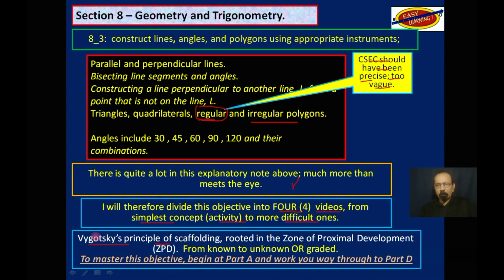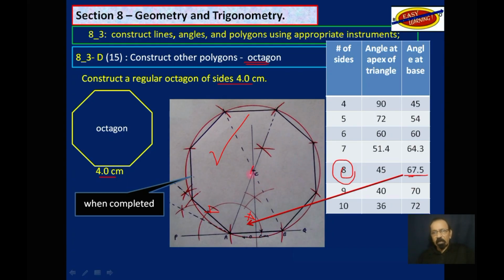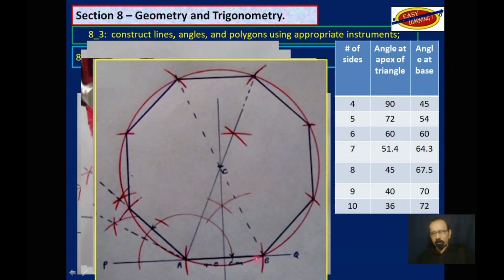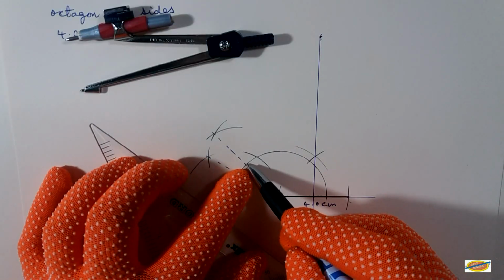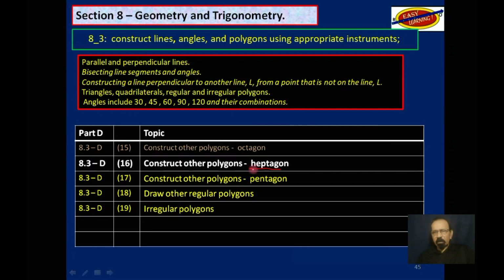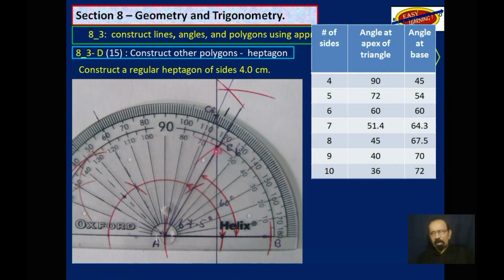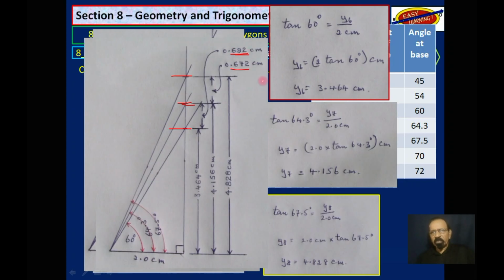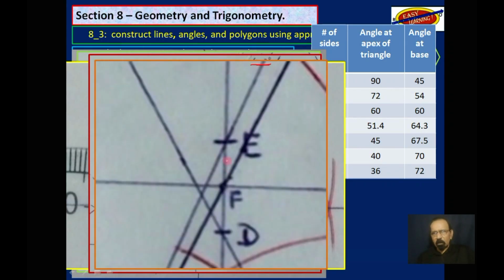PREVIEW - 8 - 3 - D -- Construct Regular and Irregular Polygons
As the title suggests, this video deals with how to construct mainly regular polygons of 5 or more sides.  It also touches on on how to construct irregular polygons.